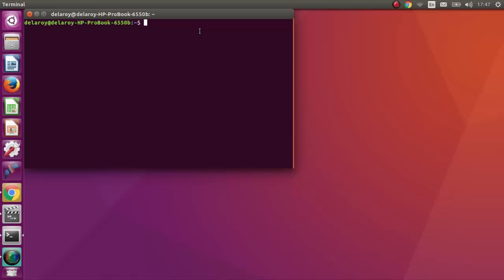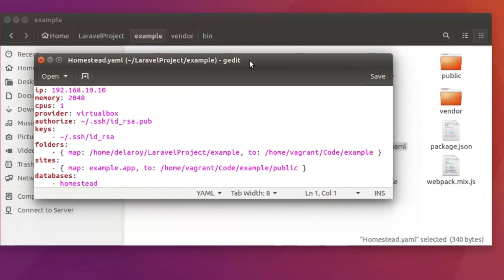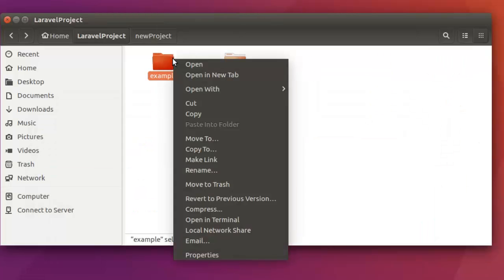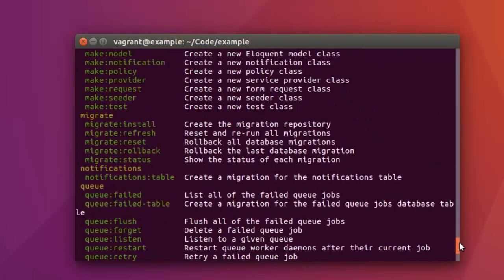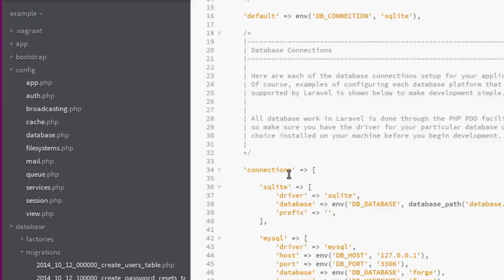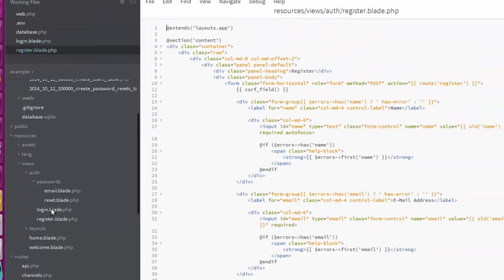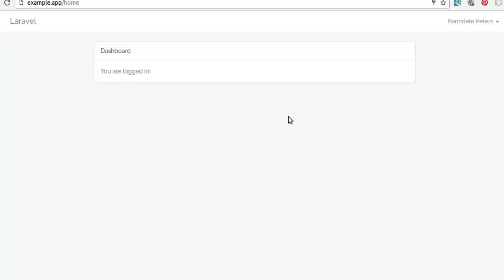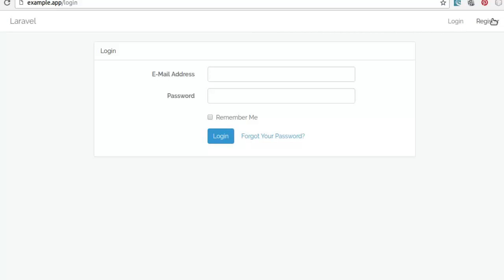LARAVEL 5.4 REGISTRATION, LOGIN, AUTHENTICATION, AND PASSWORD RESETS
Laravel provides a useful make:auth Artisan command that will rapidly scaffold the necessary views and logic for registration, authentication, and password resets. Imagine if you could take this incredibly tedious work, and have it done for you automatically in seconds? How cool would that be!? This video points out the hidden aspect of Laravel authentication